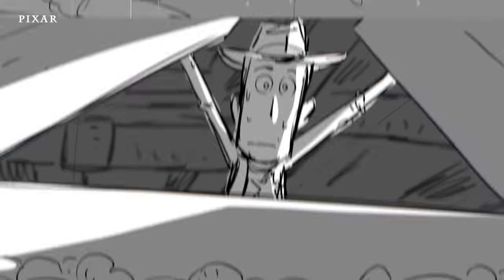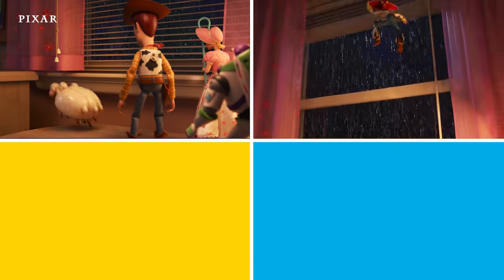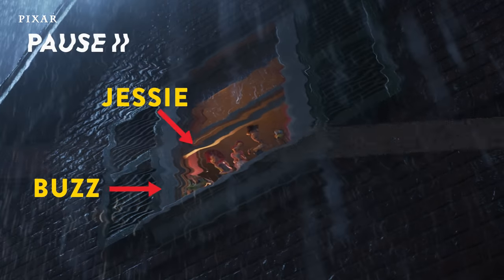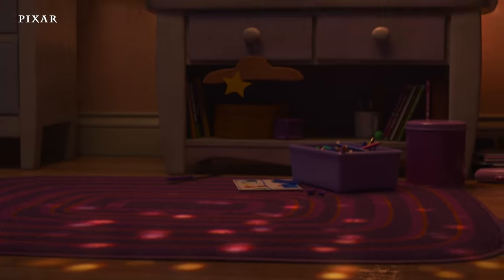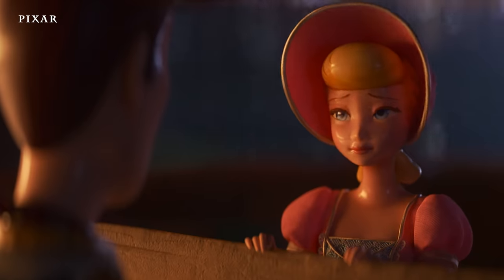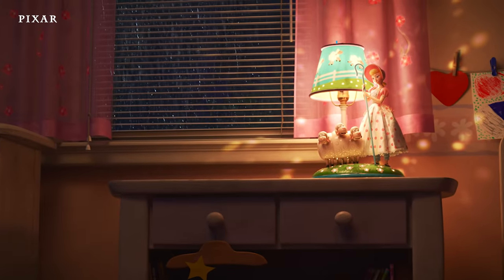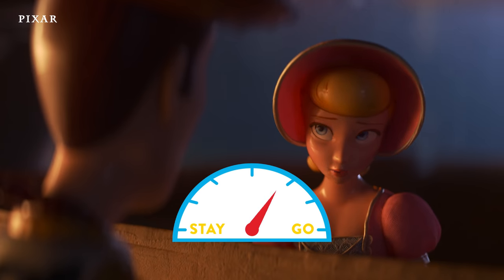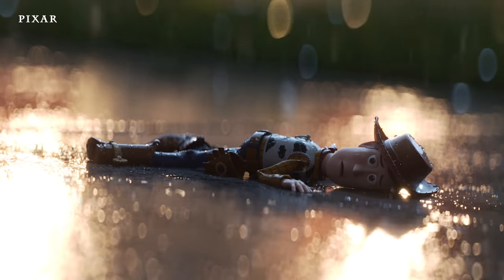Toy Story 4: Operation Pull Toy | Pixar Scenes Explained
Join Toy Story 4 Story Supervisor Valerie LaPointe and Story Lead Yung-Han Chang as they walk us through the process of storyboarding the opening scene from Toy Story 4 in this episode of Pixar Scenes Explained! Toy Story 4 is now streaming on Disney+. (Filmed in 2019.)